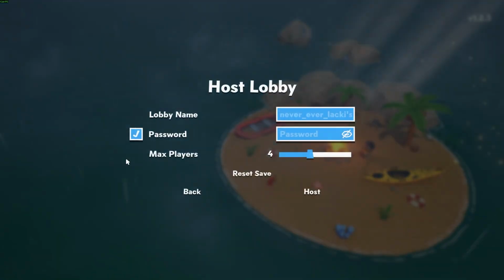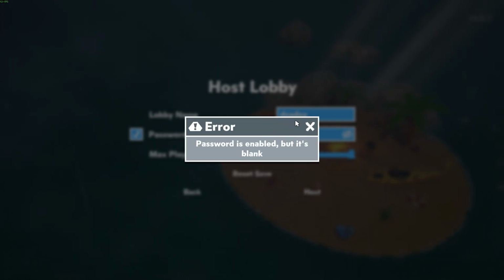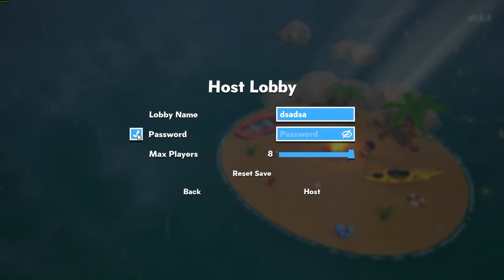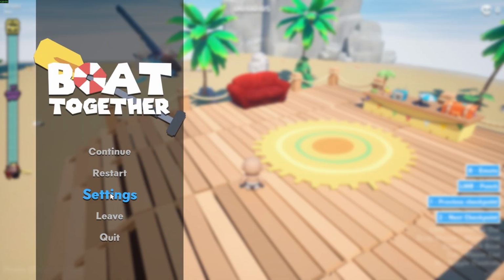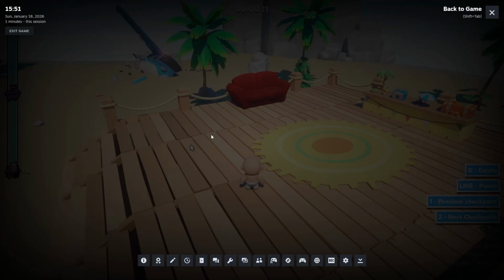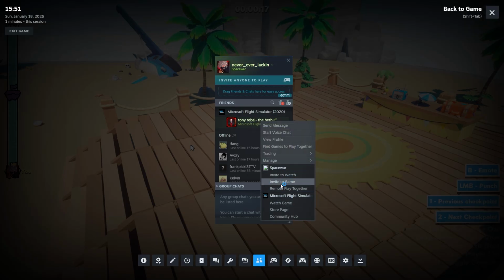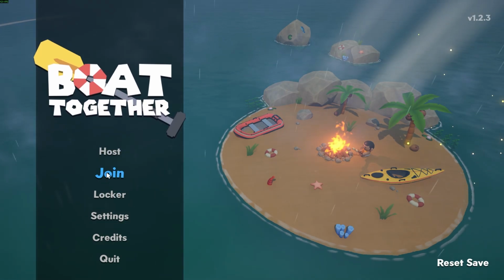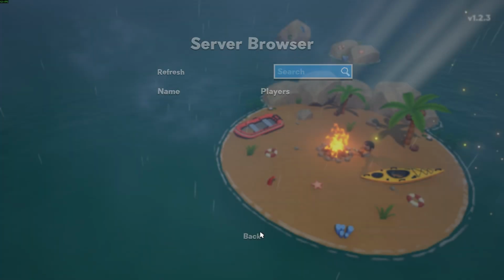How To Invite Your Friends In Boat Together.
Want to sail with your friends in Boat Together? In this tutorial, I’ll show you how to invite your friends in Boat Together step by step — fully working in 2025! Learn how to host a lobby, send invites through Steam or your platform’s friend list, and join co-op sessions instantly.

This updated guide also explains how the multiplayer system works, how to accept invites, and how to fix common connection issues so you and your friends can play together without problems. Perfect for new Boat Together players looking for smooth co-op gameplay.